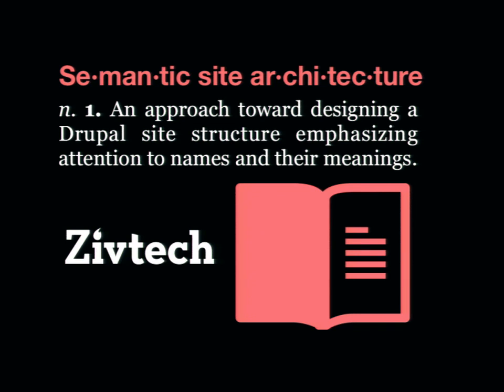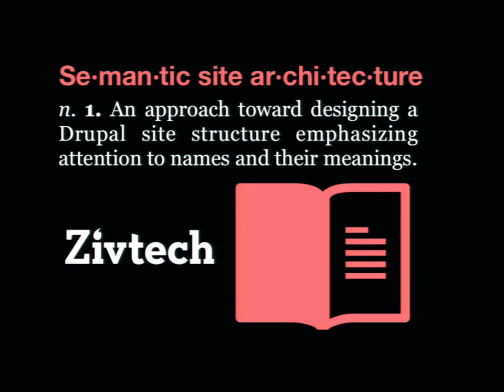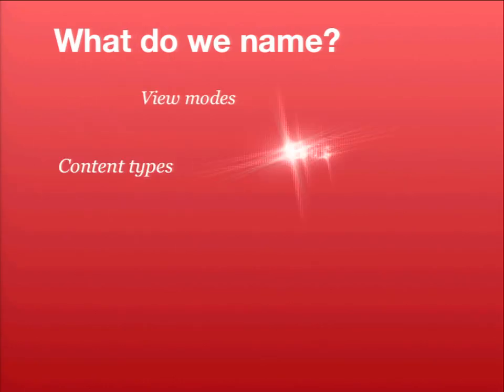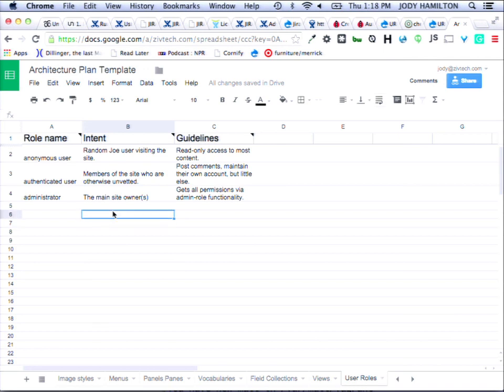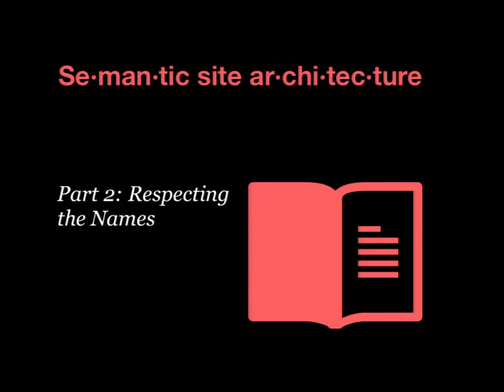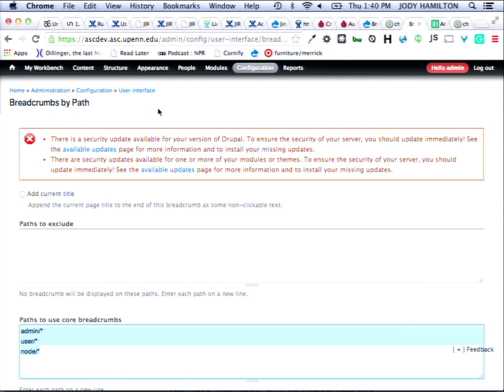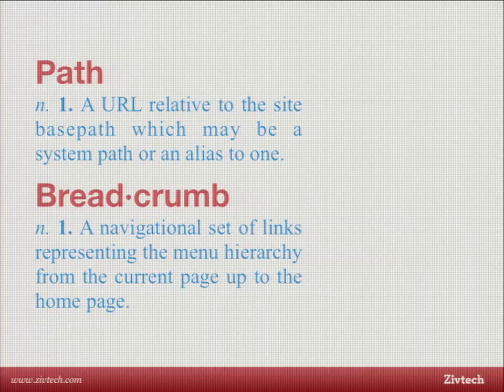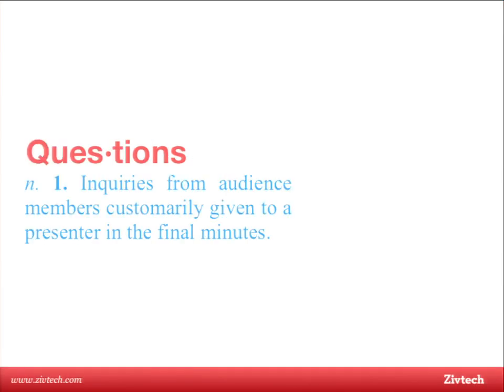DrupalCon Amsterdam 2014: Semantic Site Architecture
Speakers: Jody Lynn
The architecture decisions behind a site build will determine its maintainability, usability, robustness, and the time it takes to build it.

Every successful Drupal shop has at least one person who possesses the skill to take a complex set of requirements and create a simple and clear architecture plan. But this essential skill is difficult to teach and little discussed, as it requires a great deal of broad Drupal experience, and experience seeing the negative effects of bad architectures. Meanwhile it's easy to get started building complex sites in Drupal with little to no thought toward good architecture, creating a plethora of unmaintainable Franken-sites.

I propose that best practice in Drupal site architecture can be taught, and that its fundamental concepts should be understood by all site builders, themers, and developers. The philosophy that makes for good architecture is based on semantic meaning: the same concept for what makes for good markup, URLs, code, etc.

This session will give you an approach to thinking about architecture decisions: how to name things and how to use things consistently with their names.

A site with good semantic architecture will have little or no need for documentation for its administrators. It will be readily understood and improved by new team members or new teams it meets after you. It is likely to be upgraded and enhanced rather than to be scrapped and replaced by its owners.

I will go through many building block nouns of Drupal (think content types, user roles, Views displays, field formatters, path aliases, menus, image styles, Panels panes, Commerce products) and discuss how they should be named, used, and their common pitfalls.

Nearly all of this session will be useful across major versions of Drupal, focusing its examples on architecture patterns in modules which exist in (or are likely to be ported to) D8.